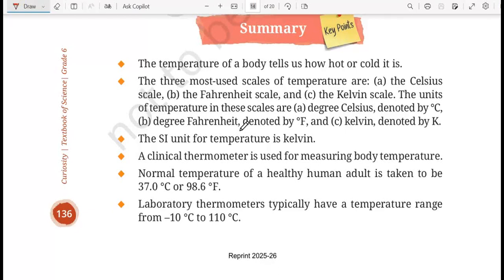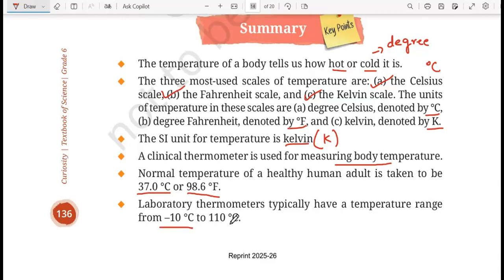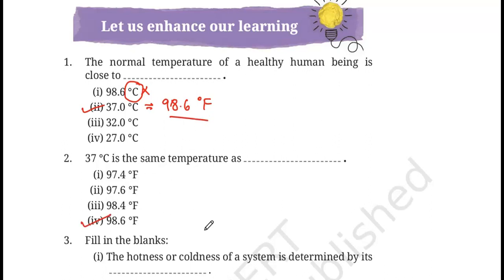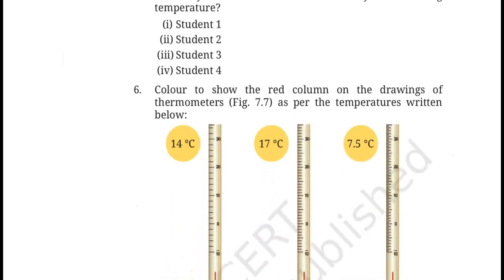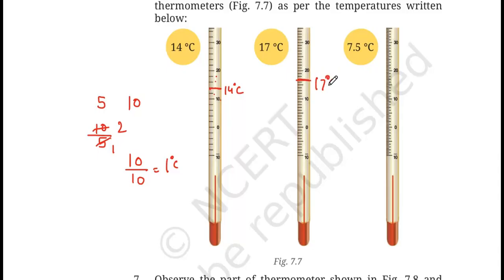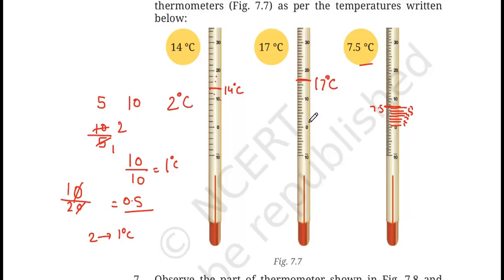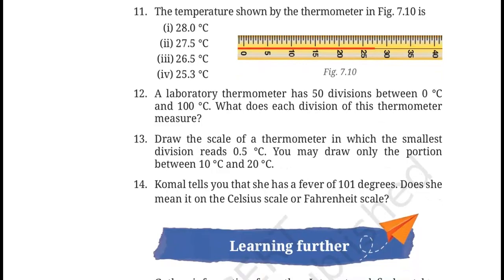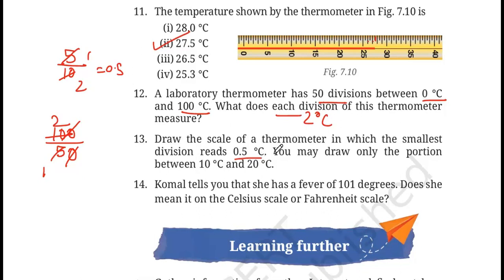Temperature and Its Measurement Class 6 NCERT Solutions | Class 6 Science Curiosity Chapter 7 SOLVED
NCERT Solutions for Class 6 Science Curiosity Chapter 7 - Temperature and its Measurement. Every question is not just solved but explained properly. NCERT Class 6 Science Curiosity Chapter 7 Question Answer - SOLVED + EXPLAINED.

✅ In this video, (NCERT New Book Curiosity)

✔️ Class: 6th
✔️ Subject: Science (Curiosity)
✔️ Chapter: Temperature and its Measurement (Chapter 7)
✔️ Topic Name: NCERT Solutions with Explanation.